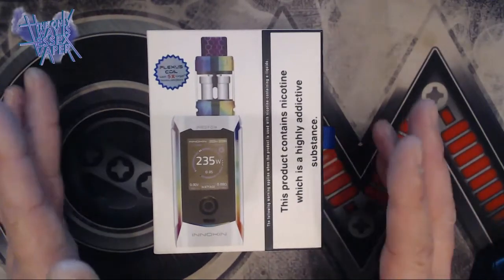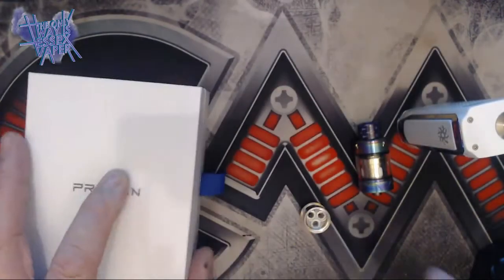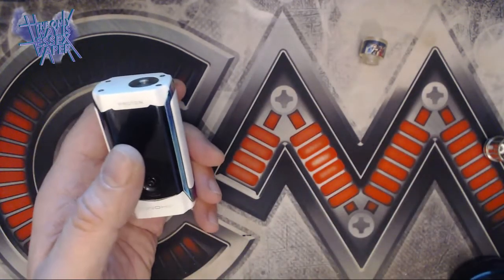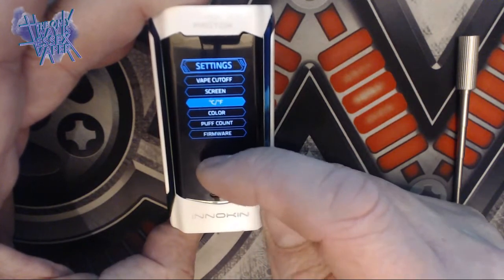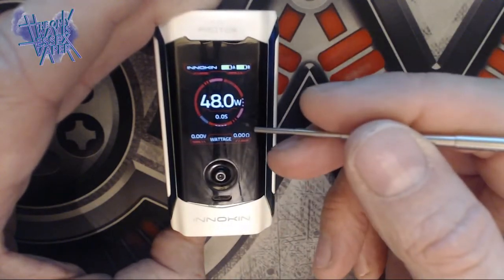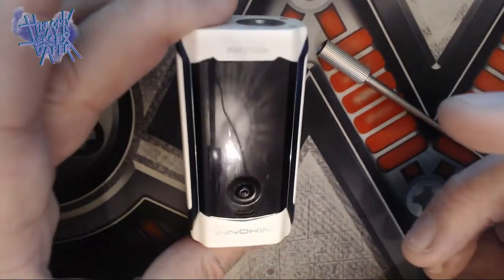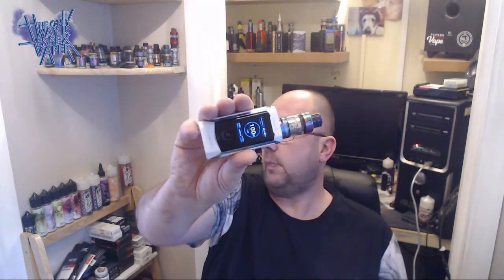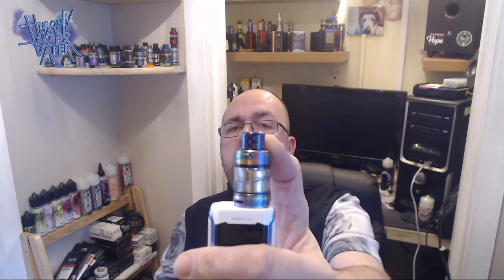Innokin's Best!!! Innokin Proton Plex Edition Kit Review - The Essex Vaper Reviews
Plexus Tank

The Plexus tank comes with triple kanthal core 0.13 ohm resistance plexus scion coils. The combination of low resistance coils and the greater surface area of the mesh coils means the Plex tank is perfect for creating large clouds of vapour. The mesh design eliminates hot spots and reduces the chance of the coil burning out - and Innokin reckon these coils can last up to five times as long as other coils, saving you money in replacement coils.
The tank comes with the maximum (in the EU) allowed capacity of 2ml, and an easy push top refill mechanism. A large adjustable airflow complements the low resistance coils ensuring you can get the airy vape you need for direct-to-lung vaping.

Proton Mod

The Innokin Proton Mod is a high device which can fire up to 235 watts. It also comes with joystick controls, which you can push left or right to control power levels.
The Proton is also highly customisable. The large 1.45” control screen comes with a choice of 6 vibrant colours while onboard memory bank functions allow further customisation of your vaping experience.

Compatibility

The Innokin Plex tank is compatible with Scion Coils and Plex Coils.
The mod is compatible with the Innokin Scion, Innokin Scion 2 and the Innokin Plex tanks.

Specs

Product Dimensions:
85 * 44.6 * 29.6mm
Minimum / Maximum Wattage:
6.0W – 2 35W
Atomizer Resistance Range:
0.05ohm – 3.5ohm
Joystick Selector Button
Side-Panel Squeeze Fire Button
Preheat Function
Adjustable Memory TCR
Minimum / Maximum Voltage:
0.0V – 9.0V
Temperature Control range:
150℃ – 315℃ / 300℉ – 600℉
6 Color Display Themes
Individual Cell Battery Life Indicator
Stainless Steel 510 Threading
Dual 18650 Batteries
Firmware Upgradeable
1.45″ TFT Color Screen Display
Maximum Charge Current:
2A
Maximum Output Current:
40A
Temperature Control Suite
Ni200 Nickel, Titanium & SS316L Support
Material and Mode Selection
Low resistance protection
Dual Circuit and Reverse Polarity Protection

Plex Specs

810 Wide bore tip
Push top filling cap
2ml Capacity
2 Slot airflow control
Kanthal plexus mesh coils

 Your support is so important to me.

Thankyou Steve.